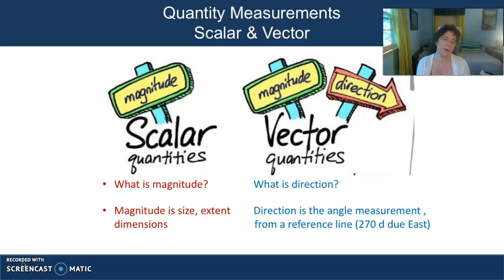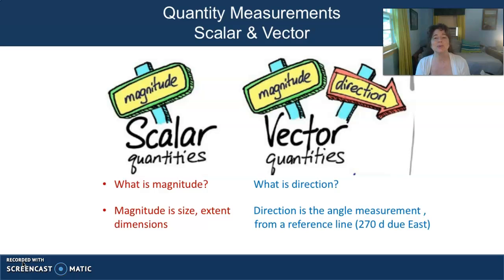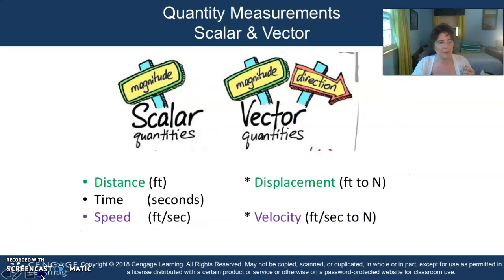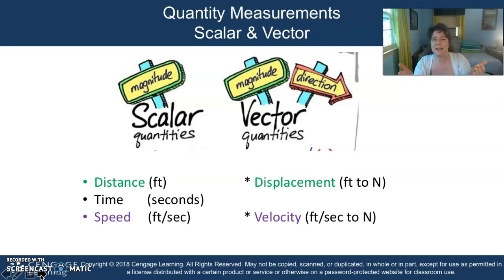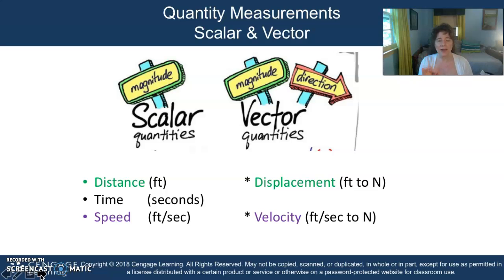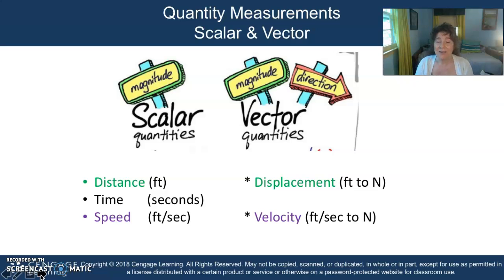F. Scalars / Vectors